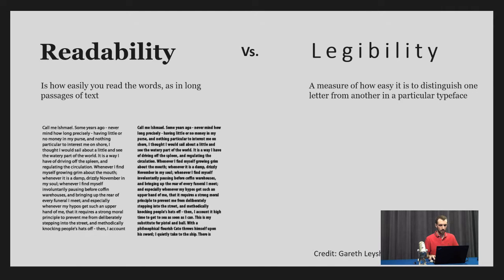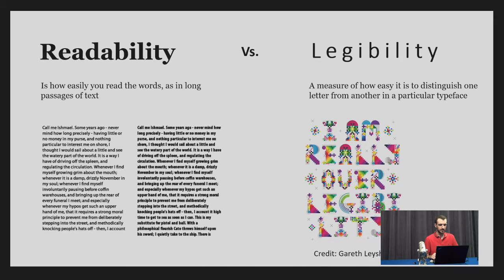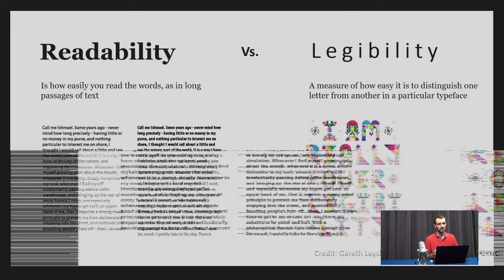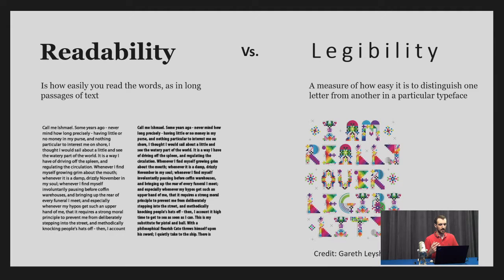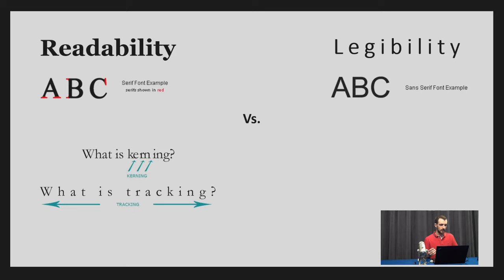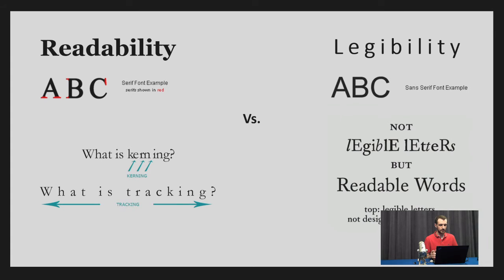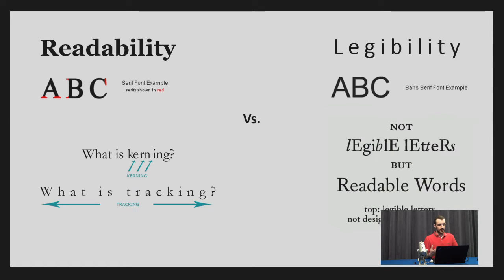Kyle Bliek - Legibility vs Readability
Com307